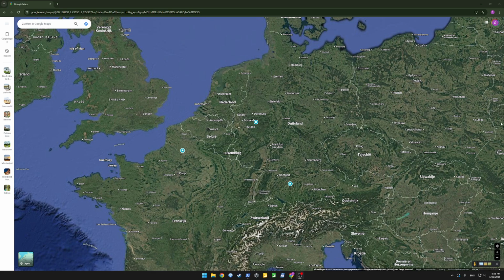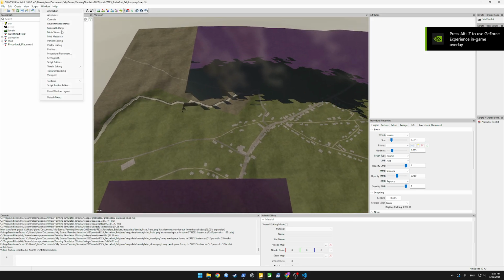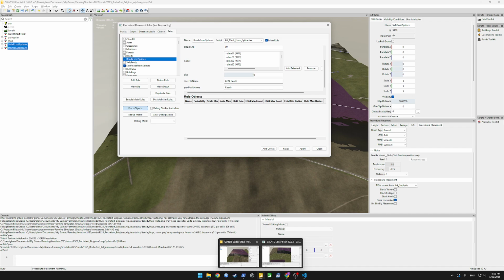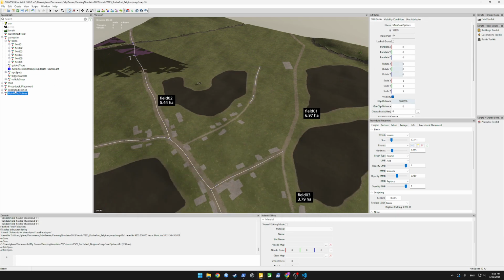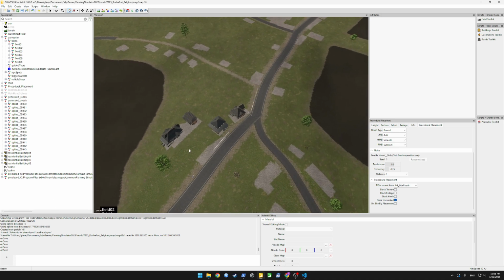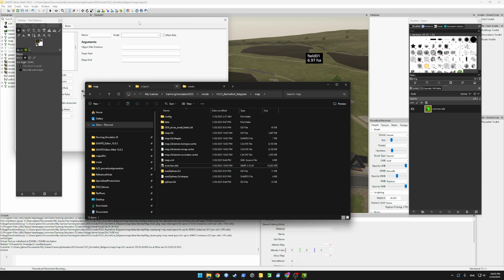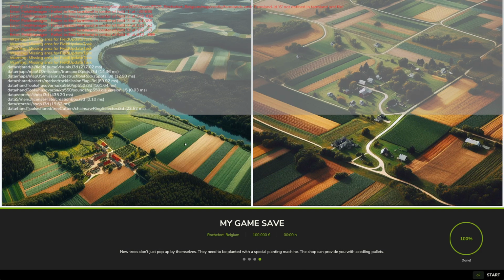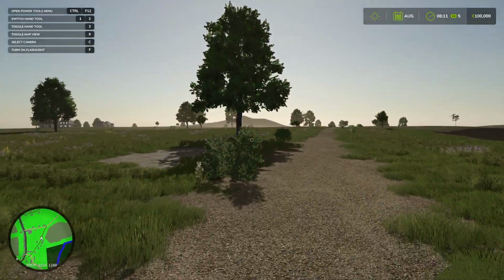Map to level in less than 30 minutes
FS25 Giants Engine Procedural Generation Maps4FS
Trying to create a map from scratch in less than 30 minutes from real life coordinates

I didn't manage to get the fields fixed. I think I misconfigured a part in the initial generation because the map started out without fields. But mistakes are part of the learning process.